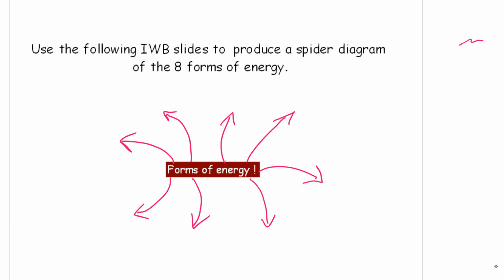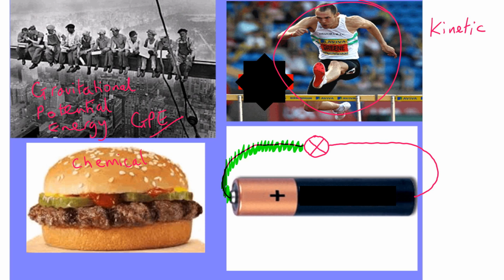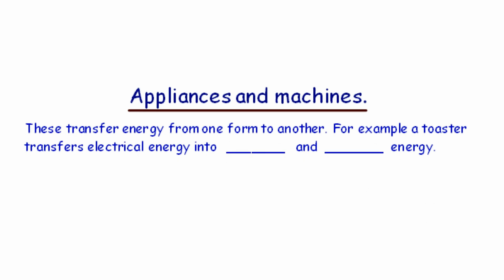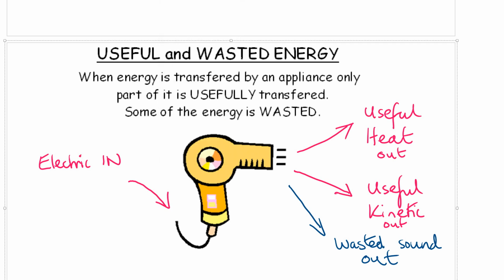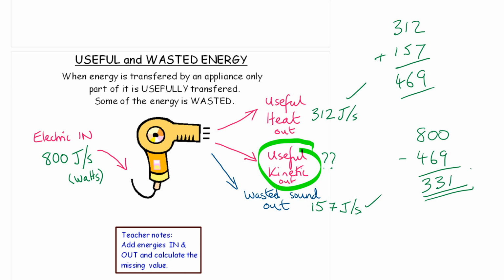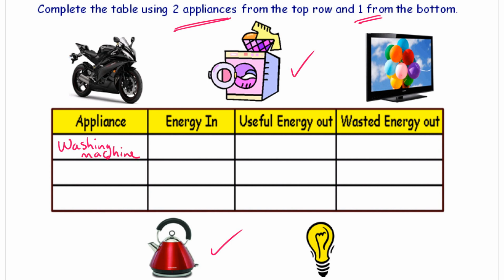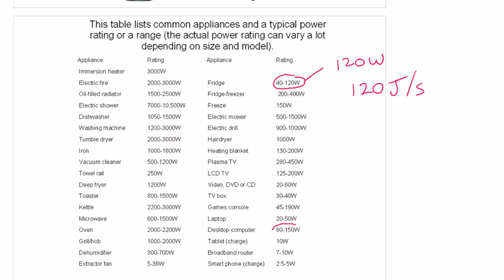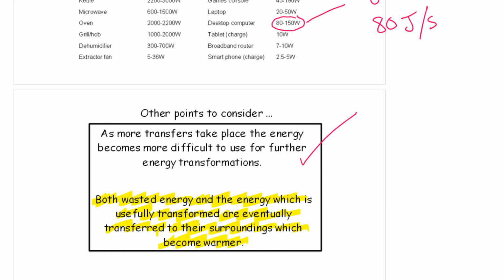Science Physics Year 10 1.4 Lesson 1 Domestic Electricity 1